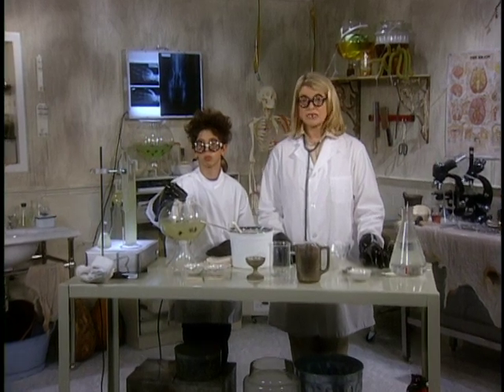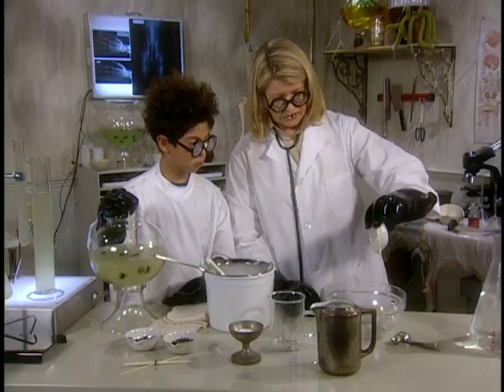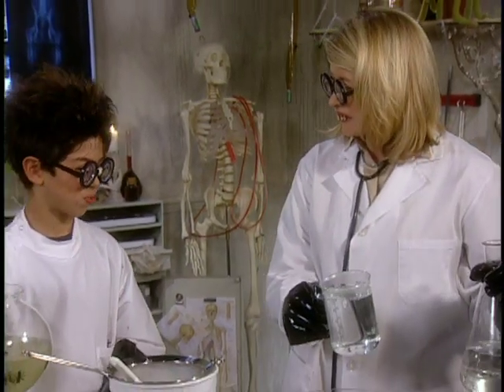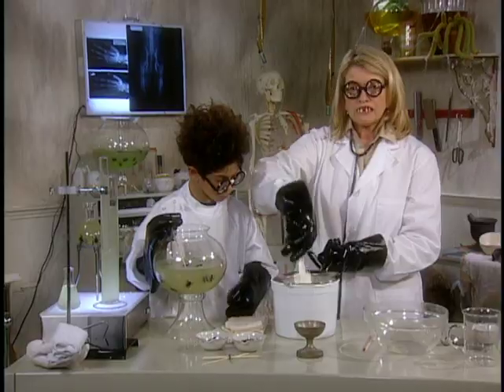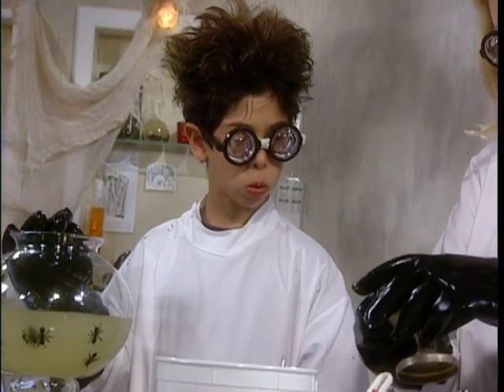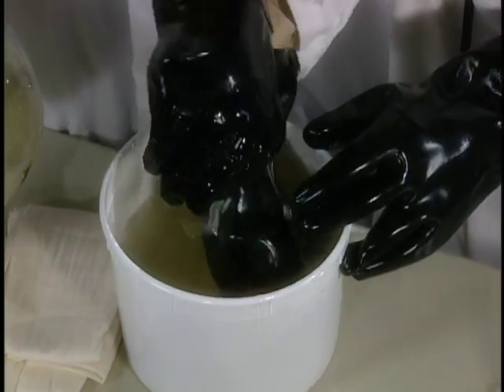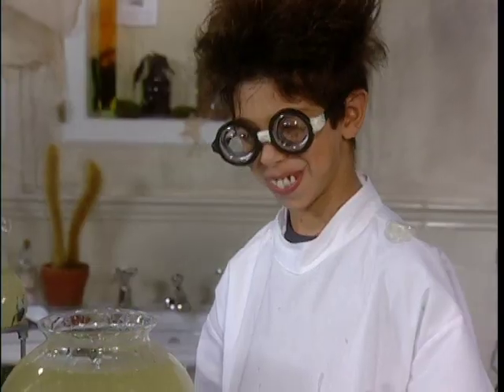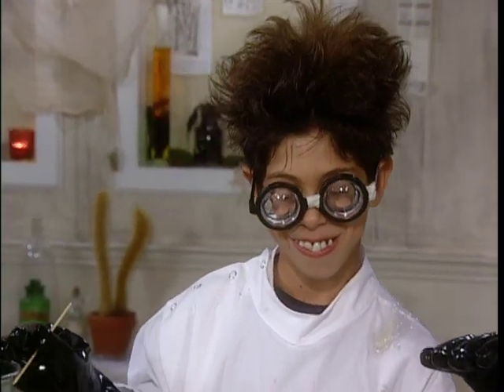A Halloween Slime Concoction - Martha Stewart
Martha Stewart and her lab assistant Dr. Goldberg create slime for Halloween and float 'dead' flies in the bowl.